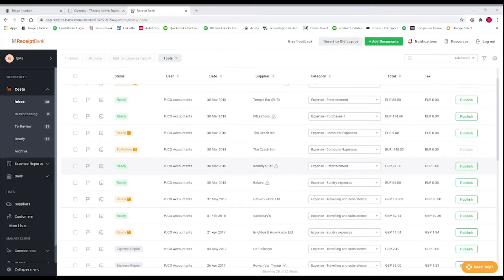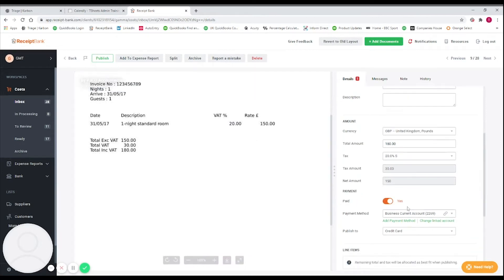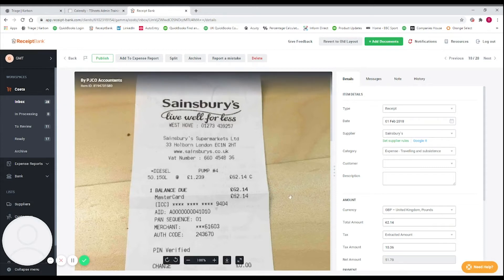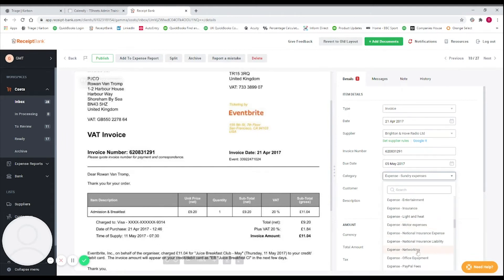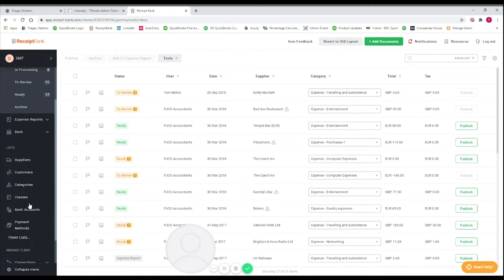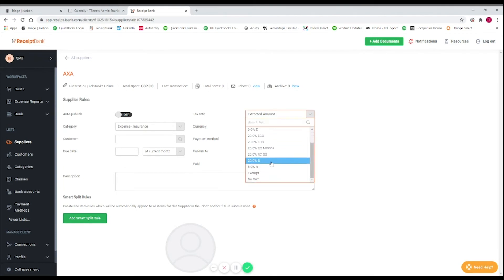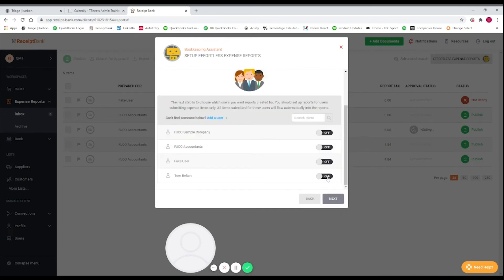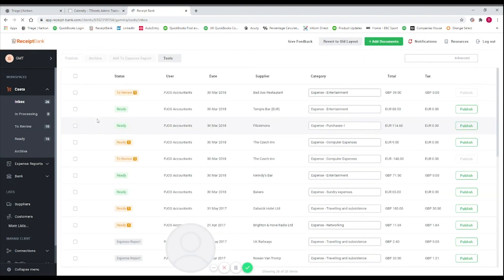How to use Dext (Receipt Bank)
A walkthrough of Dext - Receipt Bank's main features